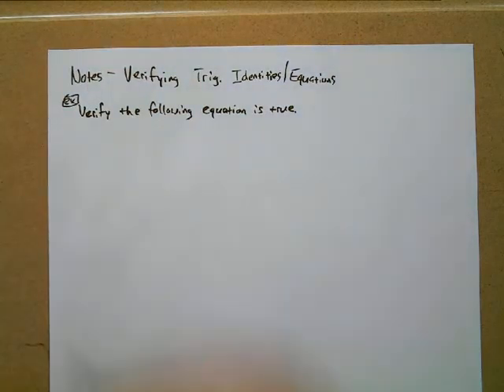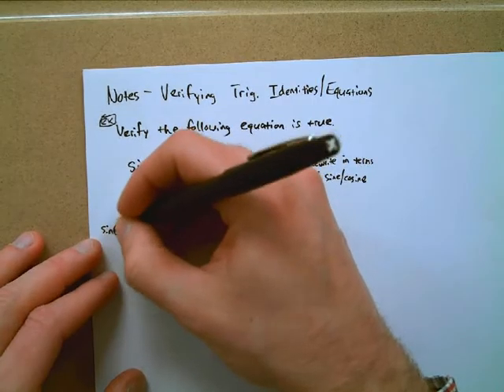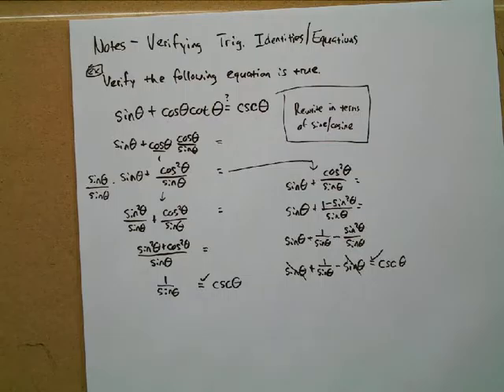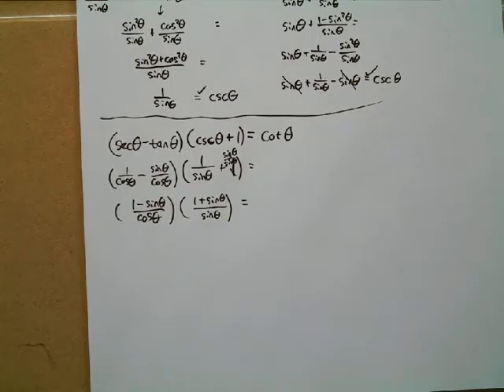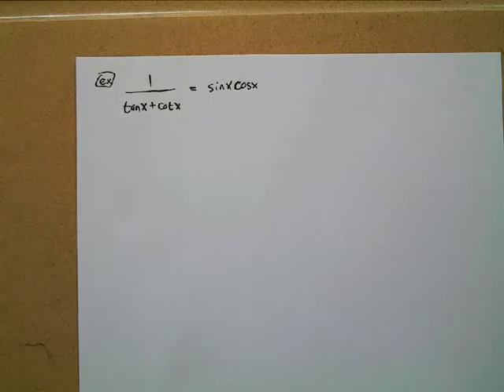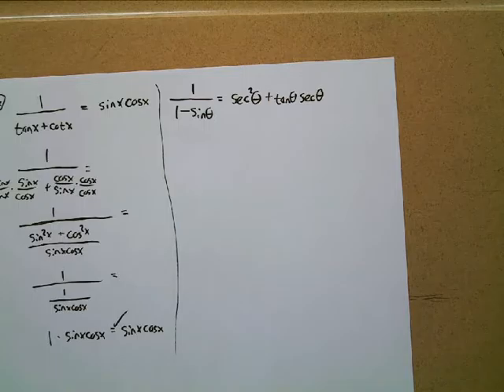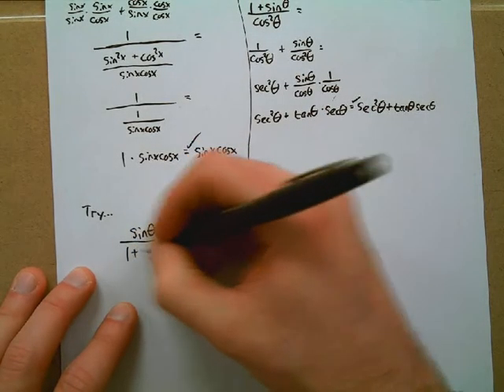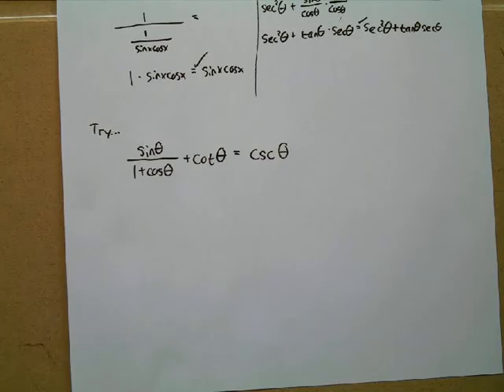Verify Trigonometric Equations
Verify Trig. wksht